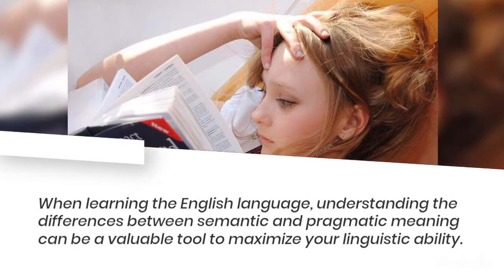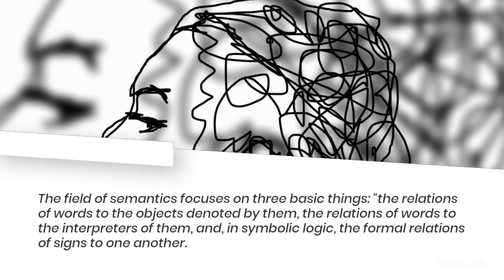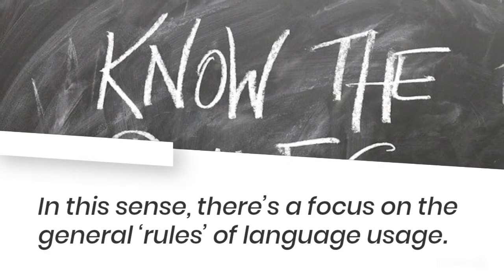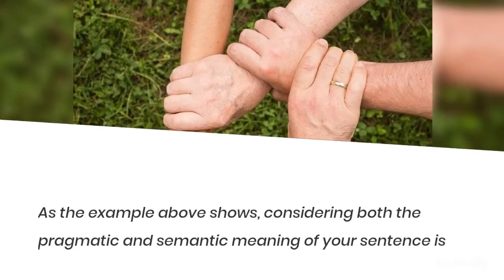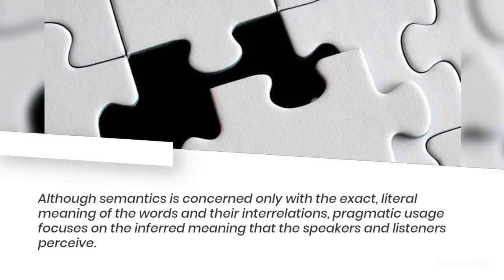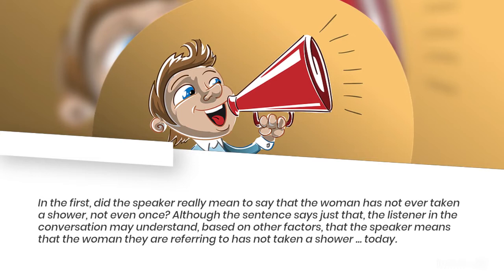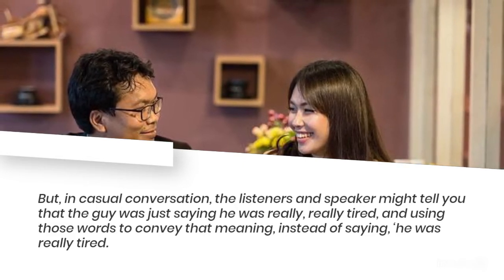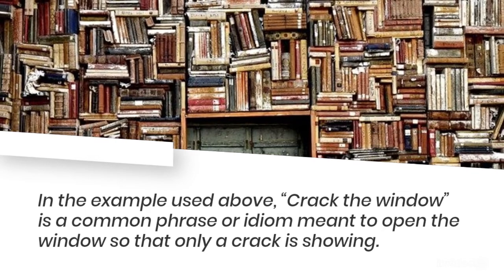Semantics and Pragmatics || Definition of Pragmatic | Semantic Definition [Remastered]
Almost everyone complained about the BGM of the previous version of this video. So that I've made a new one without any noisy BGM. Sorry for the disturbance, I was really a noob when making that video... In fact, I am still a noob, hehe. Enjoy the new version and keep in touch.

When learning the English language, understanding the differences between semantic and pragmatic meaning can be a valuable tool to maximize your linguistic ability. Although both are terms used in relation to the meanings of words, their usage is drastically different.

What Is Semantics?

Semantics refers to the meaning of words in a language and the meaning within the sentence.

Semantics considers the meaning of the sentence without the context. The field of semantics focuses on three basic things: “the relations of words to the objects denoted by them, the relations of words to the interpreters of them, and, in symbolic logic, the formal relations of signs to one another (syntax)” [1]. Semantics is just the meaning that the grammar and vocabulary impart, it does not account for any implied meaning.
In this sense, there’s a focus on the general ‘rules’ of language usage.

Pragmatic Word Usage

Pragmatic meaning looks at the same words and grammar used semantically, except within context. In each situation, the various listeners in the conversation define the ultimate meaning of the words, based on other clues that lend subtext to the meaning.

For example, if you were told to, “Crack the window," and the room was a little stuffy, and the speaker had just said prior to this that they were feeling a little warm, then you would know, pragmatically, that the speaker would like you to open the window a ‘crack’ or just a little.

If you were with a friend who was locked out of his home, and you were standing at a back door trying to get inside, your friend might say ‘crack that window’ and literally mean to put a ‘crack’ in the window or break the window.